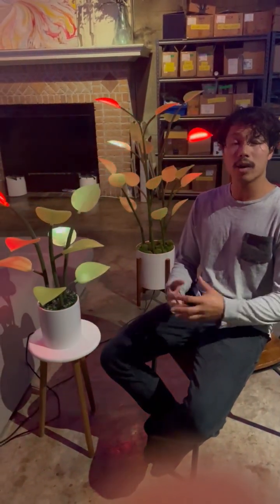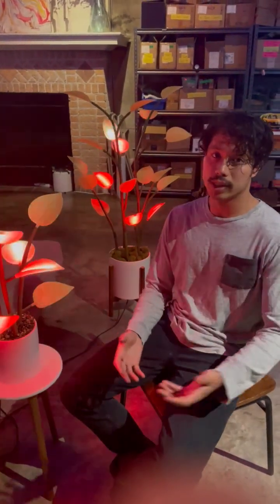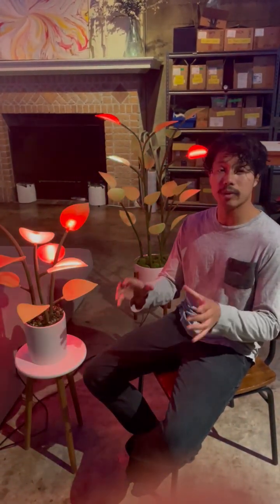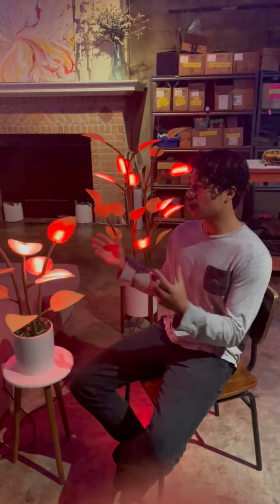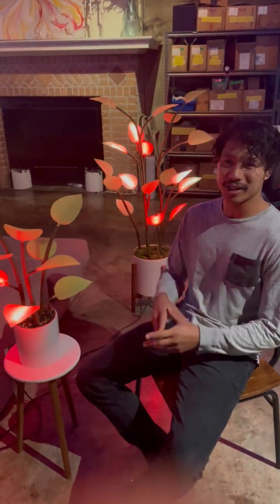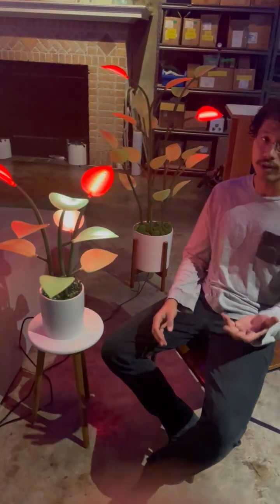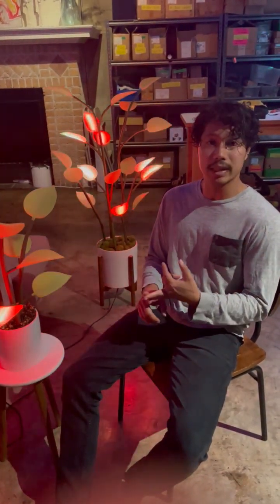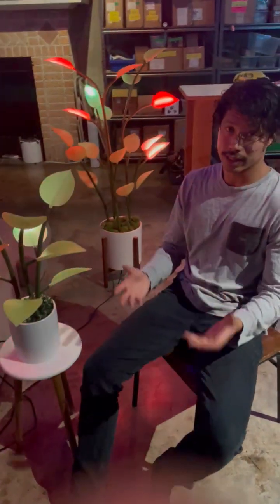The Story Behind Fluora - Part 1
Our co-founder Aaron talking about the story behind how Fluora came to be.